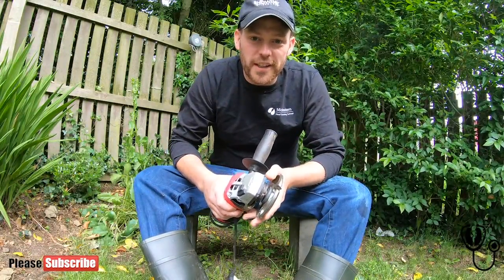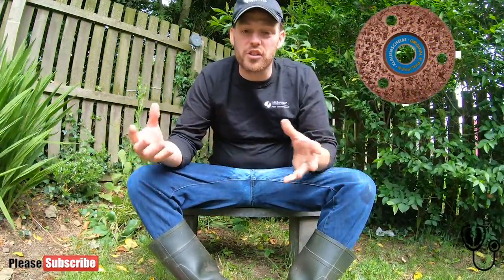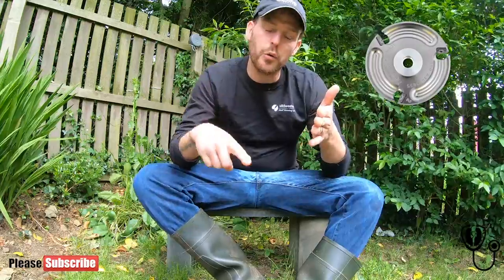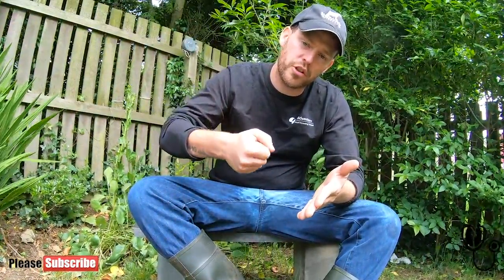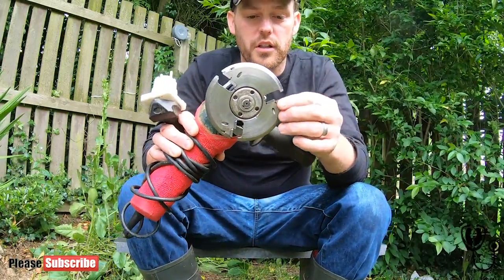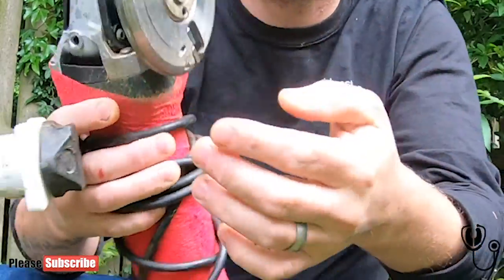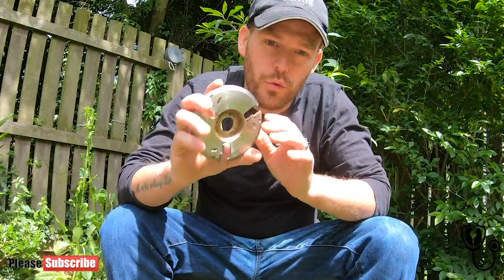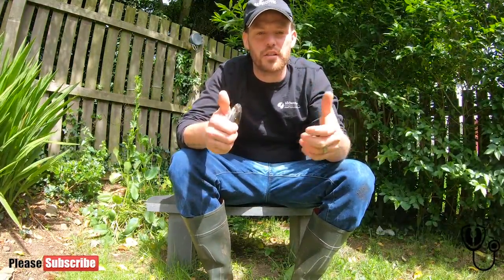WHAT DISKS DO I USE?? | The Hoof GP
So I get a lot of people asking what different tools I use when I am hoof trimming cows feet and in particular what trimming disk or trimming wheels I use.

So here's an insight into which ones I use and why!